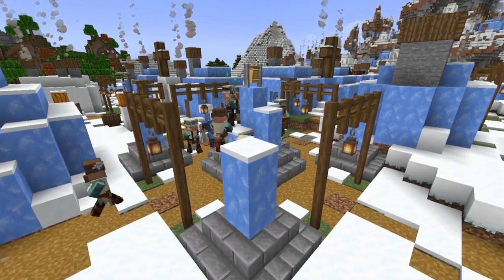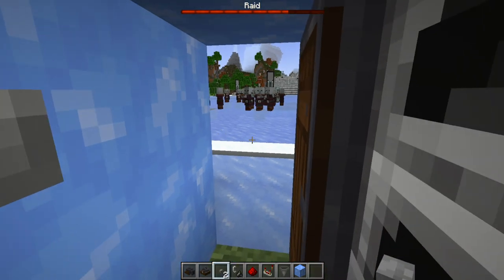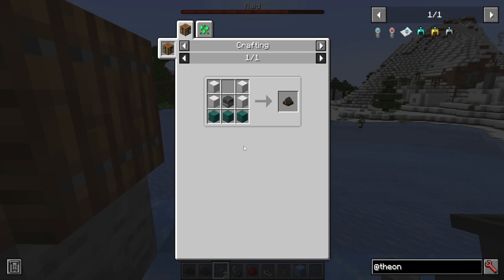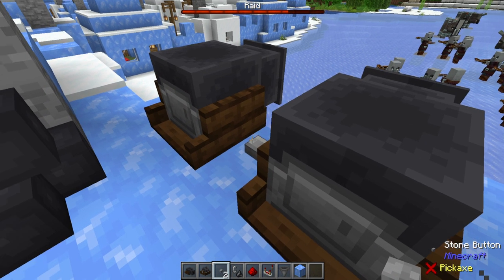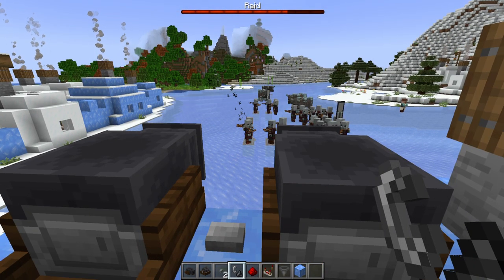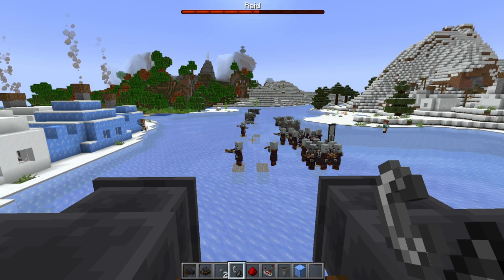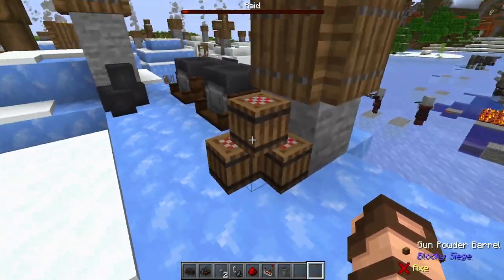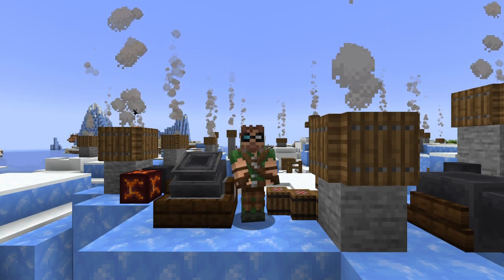Blow up your friends w/Prelaw's Blocky Siege! Bit-By-Bit 1.18+ Minecraft mod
The Prelaw's Blocky Siege mod adds in some siege weapons and different ammunition that is stackable in the world. Use them to protec or attac!

0:00 Intro & what it do
0:40 Reinforced Door
1:16 Weapons & Ammo
2:05 Cannons
3:25 Firing Cannonballs, Redstone, & Hoppers
5:00 Ammo recipes & Firing Gun Powder Barrels
5:43 Range & Arc
7:12 Mortar w/Mortar Shells
8:10 Molten Shells & Magma Carpet
9:23 AoE & Damage
10:12 Decoration